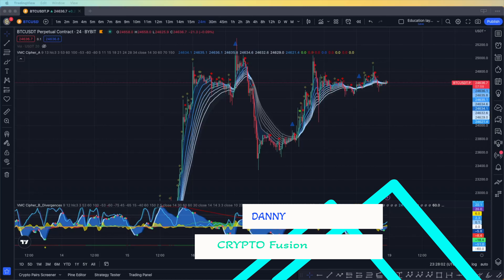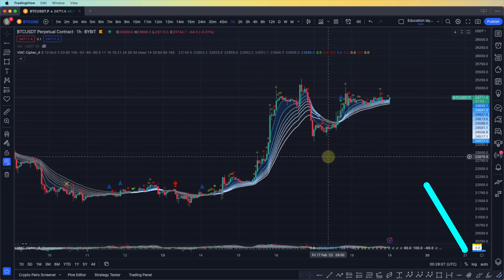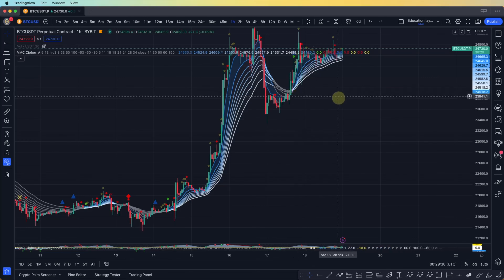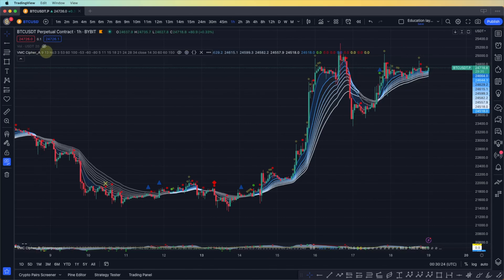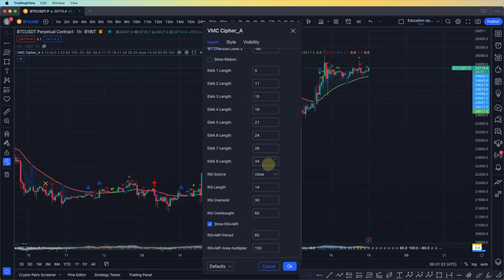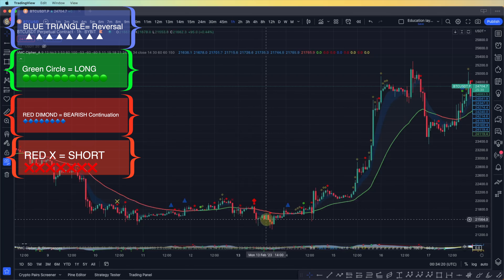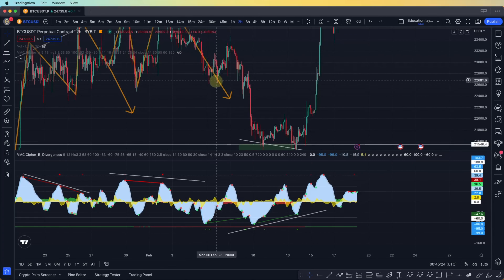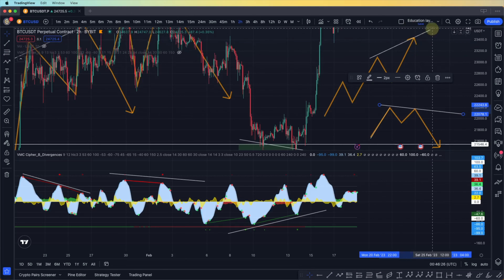ADVANCE VMC Cipher b. &. VMC CIPHER A with secret explain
💰250$ cash back with sign up with BYBIT account

My name is Danny
LEARN ABOUT :
In this video we show you the  Advanced Ichimoku Cloud Trading Strategy.  We combine all concepts from our past videos so make sure you watch ALL of our past videos

Video content

00.00 - BASIC INFORMATION
08:40 - example how to use as short and long
16:32 - How to use it in advance